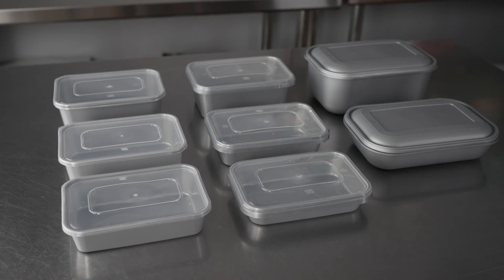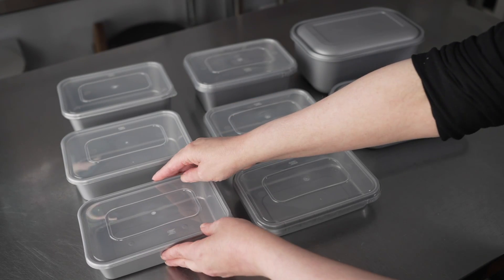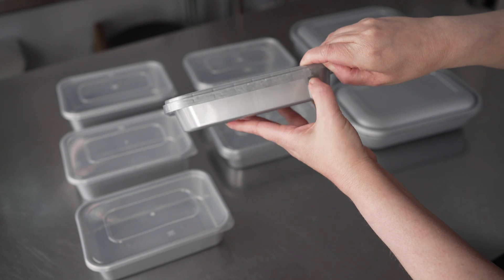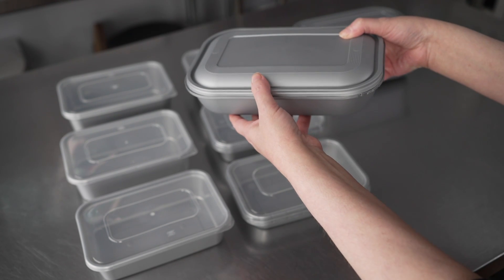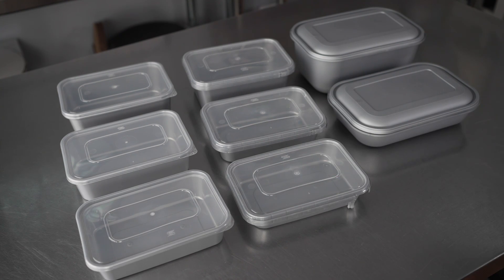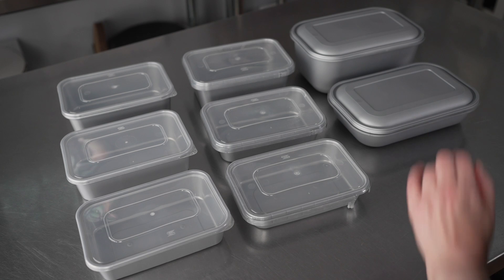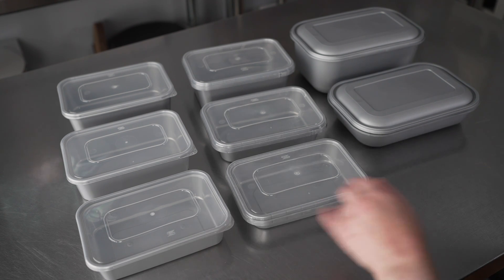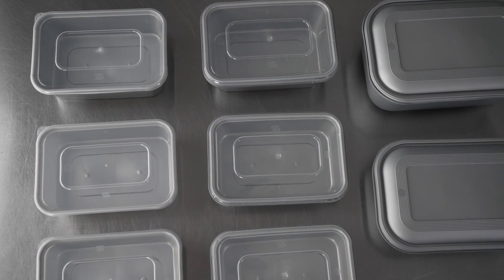Futura Containers without Inserts - Restaurantware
Check out this product demonstration video of the Futura Containers without Inserts from Restaurantware.
Item codes:
RWP0785S
RWP0786S
RWP0787S
RWP0801S
RWP0802S
RWP0809GR
RWP0810GR
RWP0825S